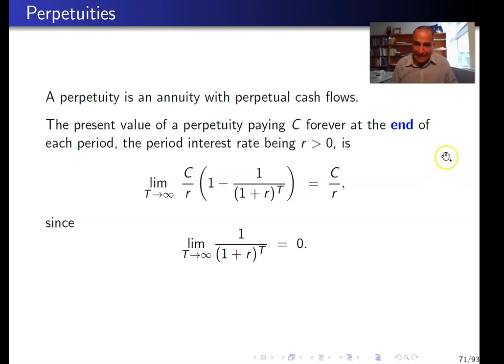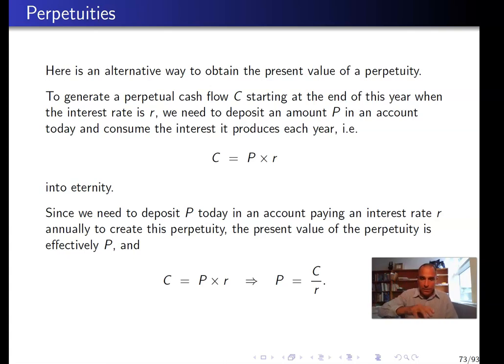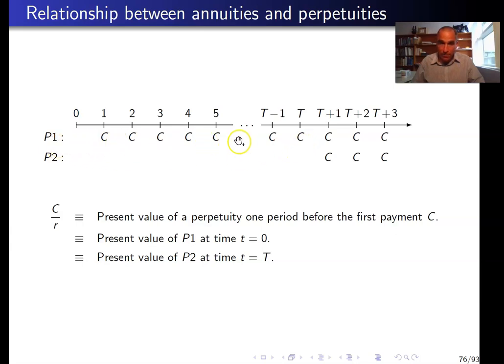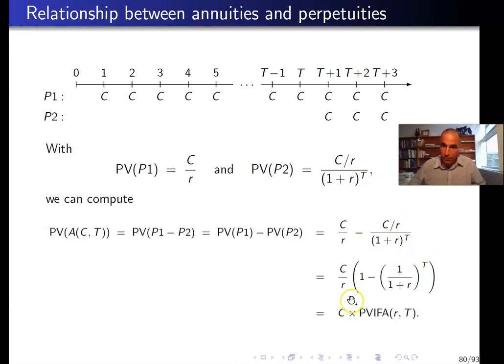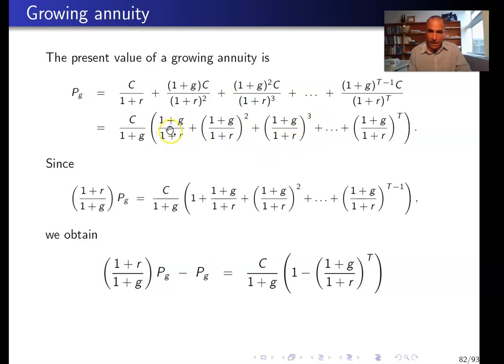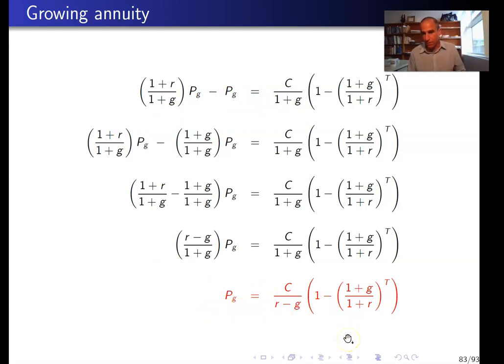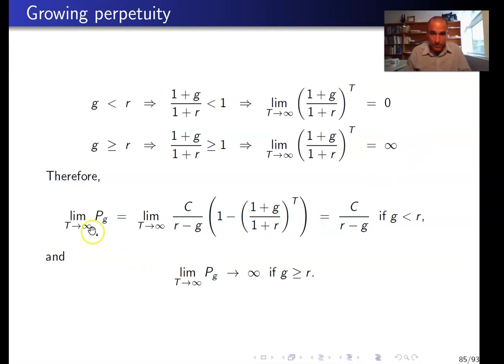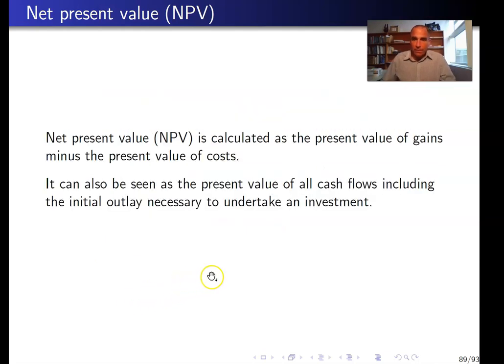Time value of money -- Part 04- Perpetuities and growing annuities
Time value of money, undergraduate university level, perpetuities